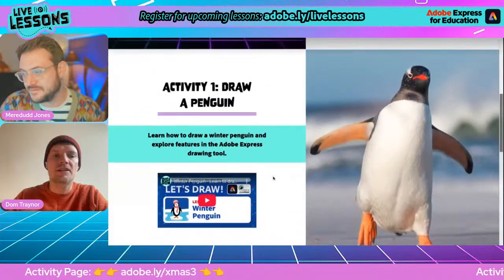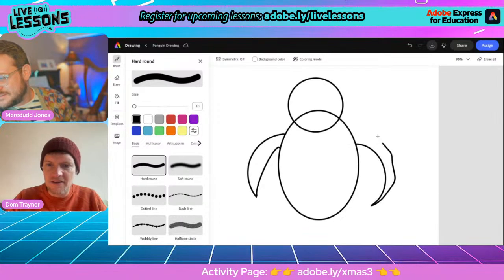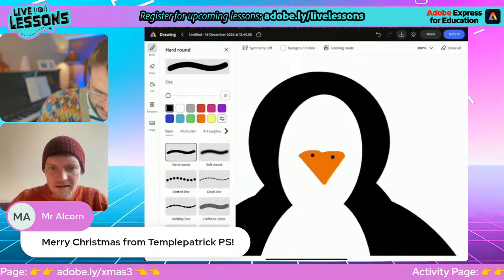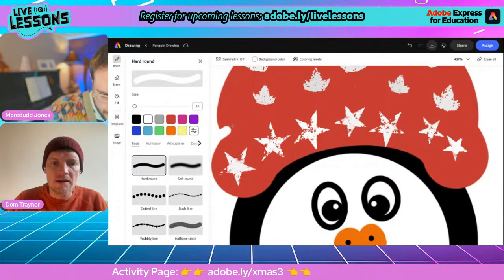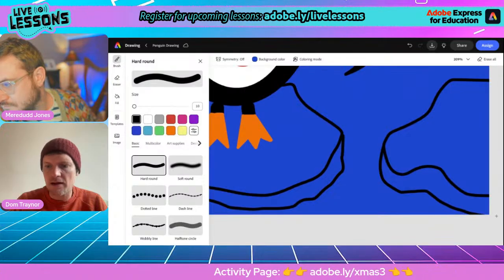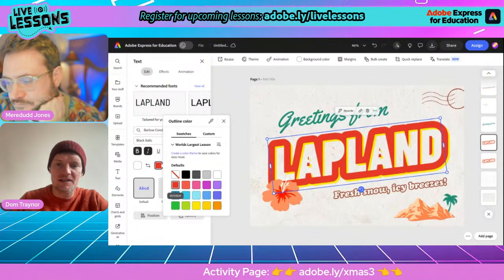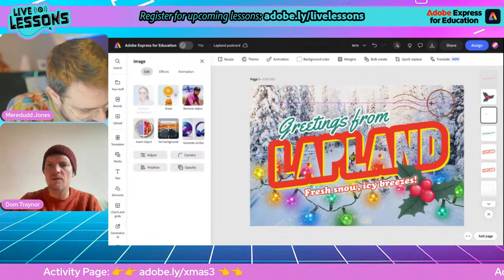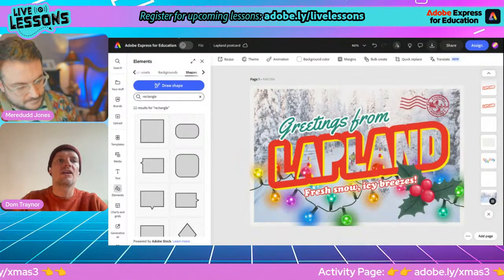Adobe Express Live Lesson - Tues 16th December - Christmas Theme 3